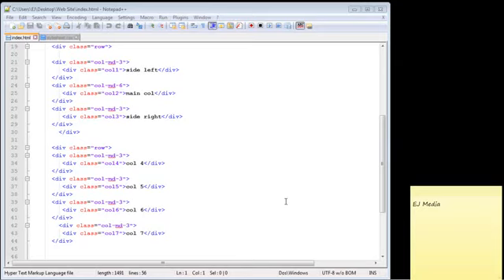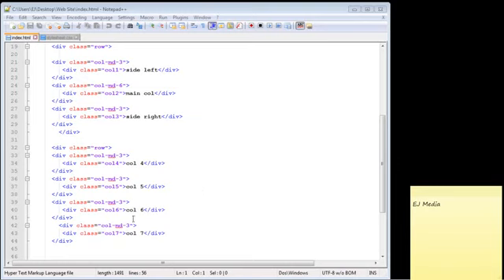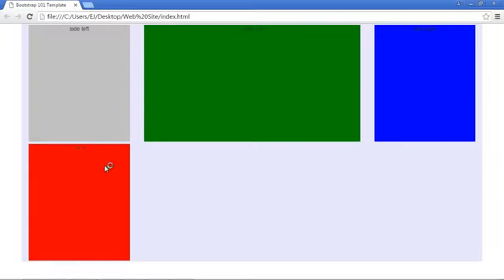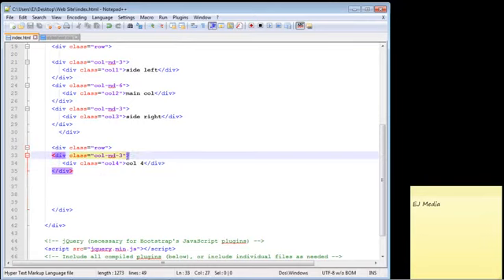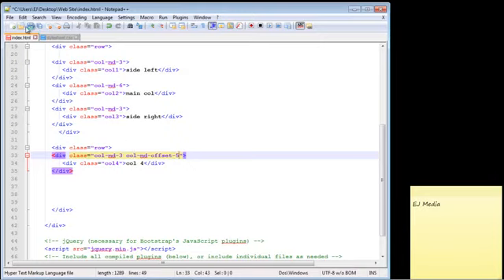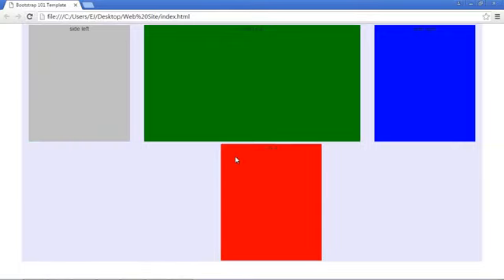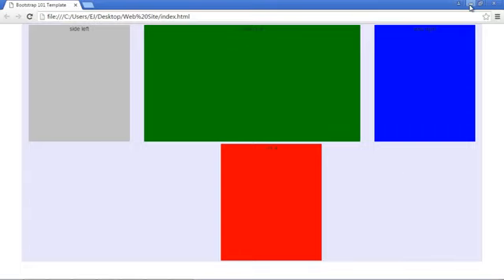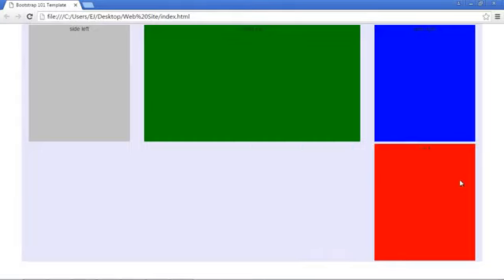07 Bootstrap Tutorial for Beginners 07 The Grid Layout Part 5 Offsets | Computer Monk 🔴